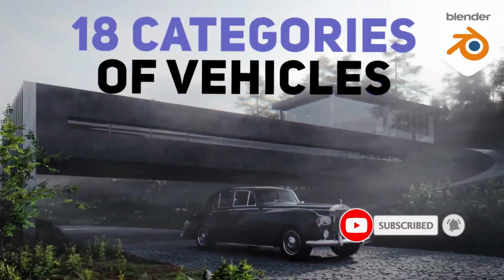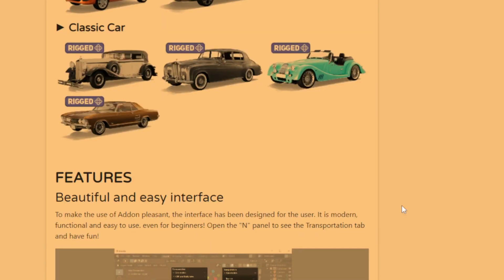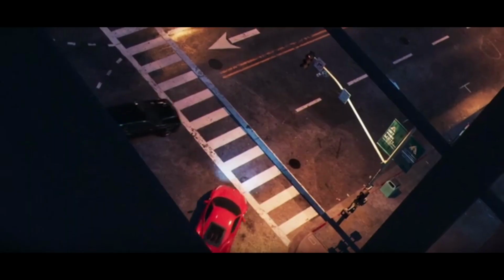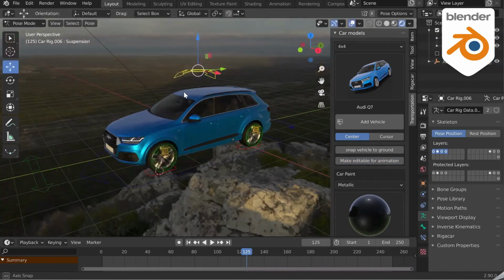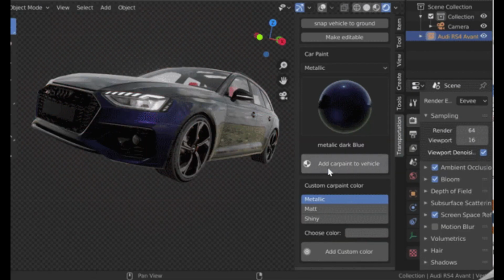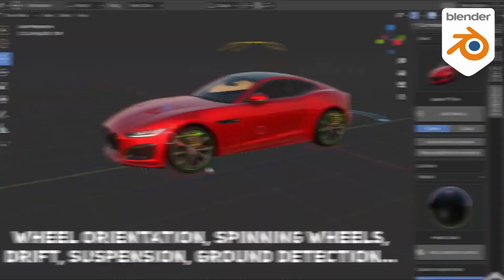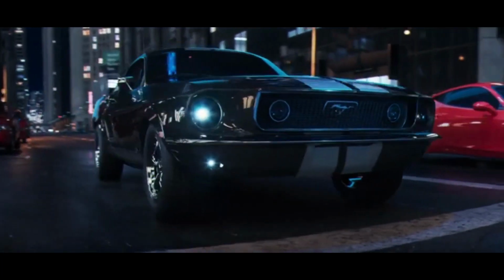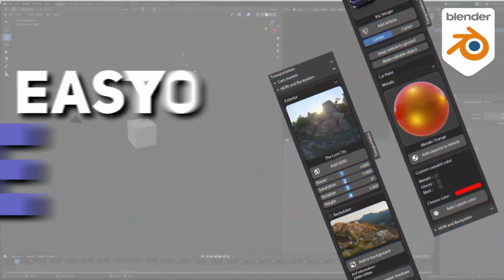80+ high-quality Cars for BLENDER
Rigged Cars and Vehicles LIBRARY for BLENDER | In this video, I’m going to show you a library for RIGGED CARS AND VEHICLES for blender with over 78 vehicles

thumbnail credit: Karol Miklas

Chapters:
0:00 intro
0:18 What is Transportation?
1:05 Transportation Features
3:37 Outro